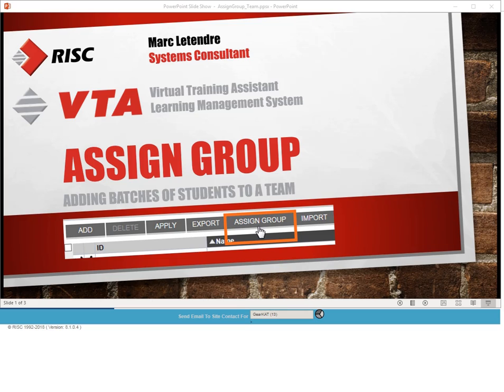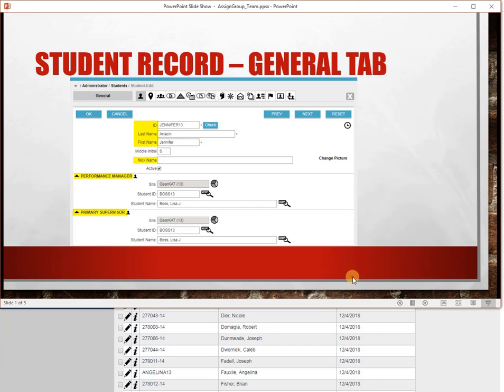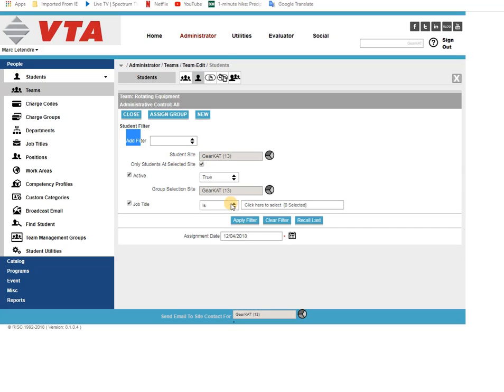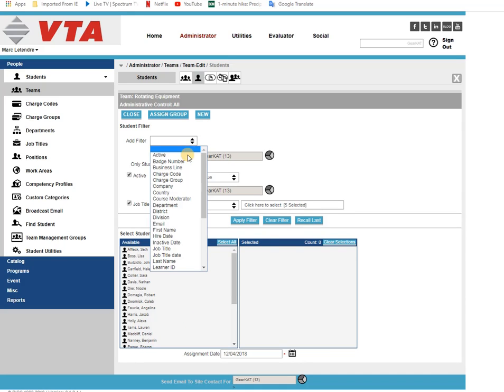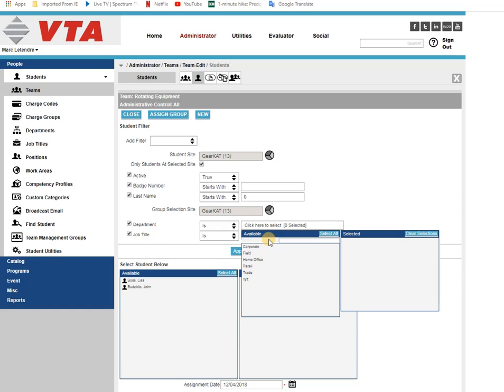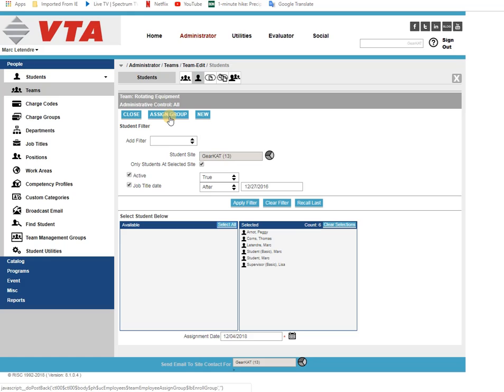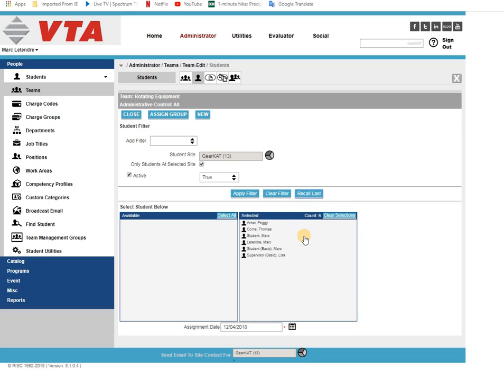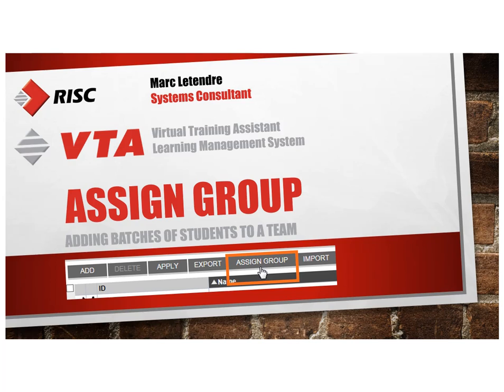Using Assign Group on a Team in VTA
The Assign Group feature on a Team's "Students" tab saves time when batch-adding people to a Team with common Student data.

The Student Filter creates a single or cross-selection for the Students to add. You can choose to filter on fields available on the General tab of a Student record.